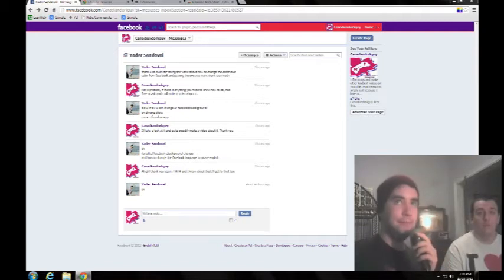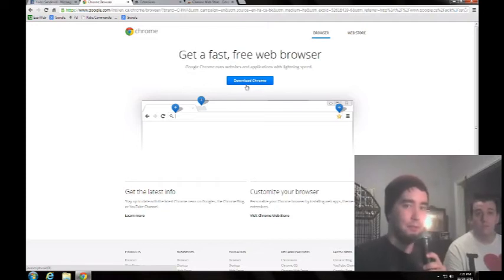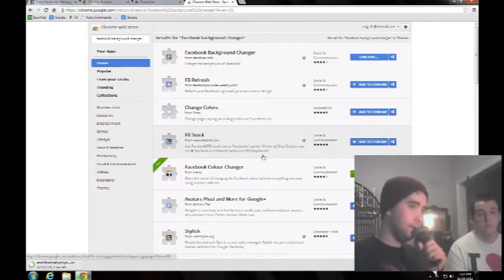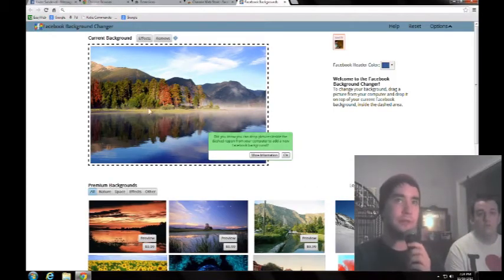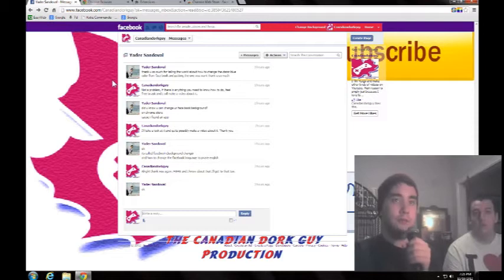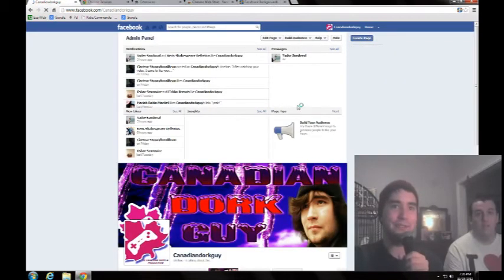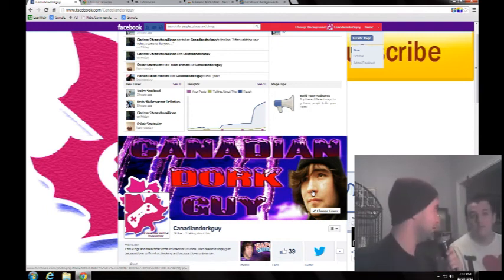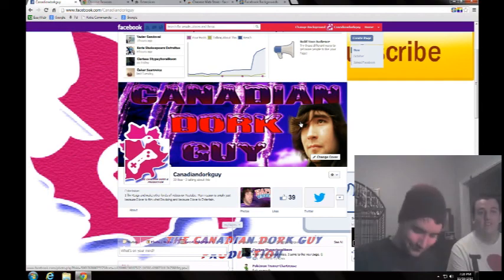HOW TO Change your Facebook BACKGROUND! A Quick and Easy Walk-through!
(NOTE, sorry the video ended up so blurry I don't know what happened but you can still see how to do it so it's all good!)
In this video I explain to you on how to aquire the facebook background changer app for google chrome. I hope you use this, Enjoy!